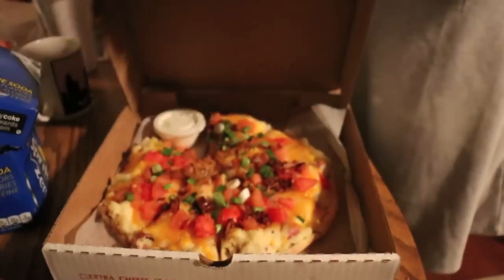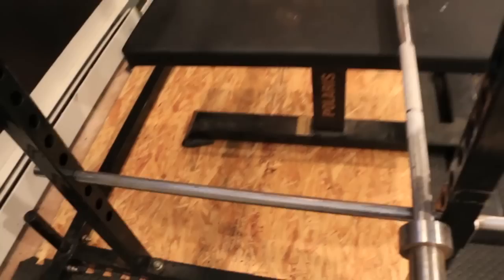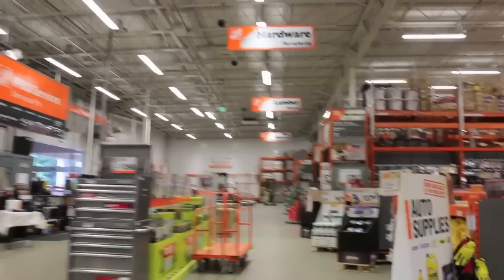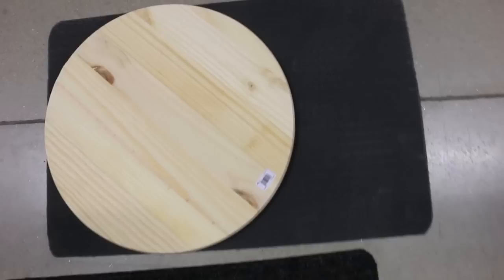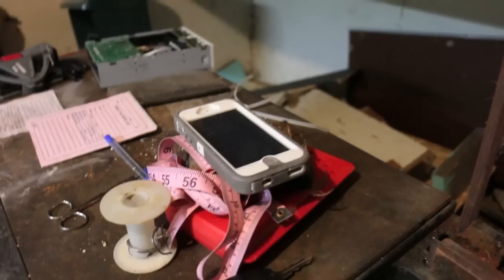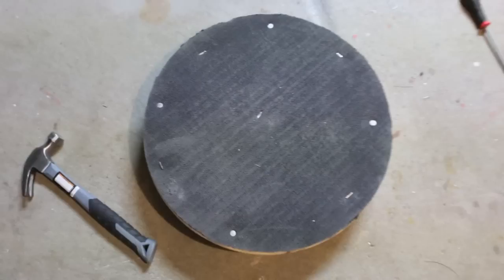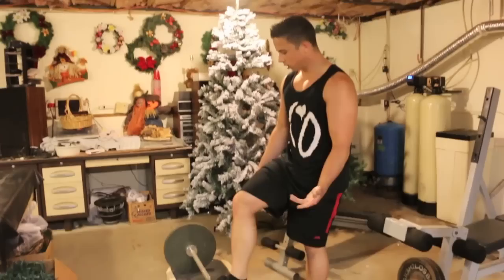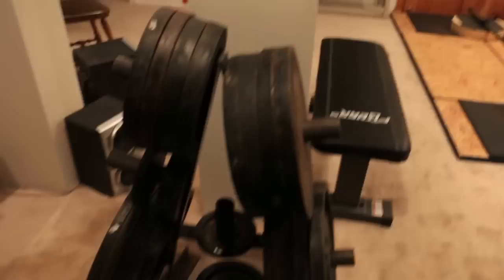Home Made Gym Equipment